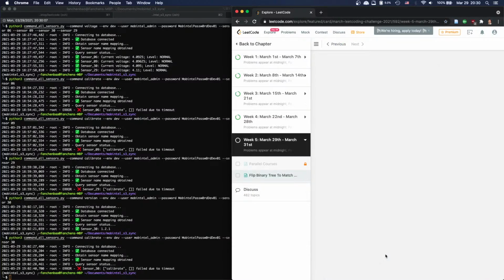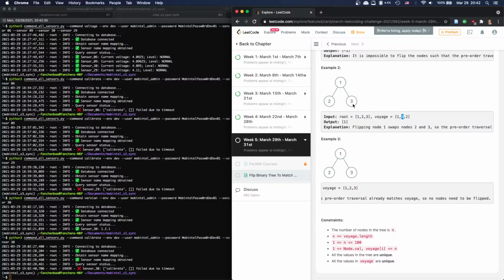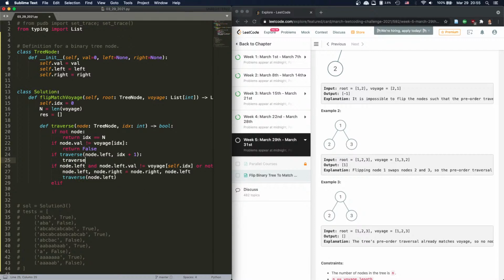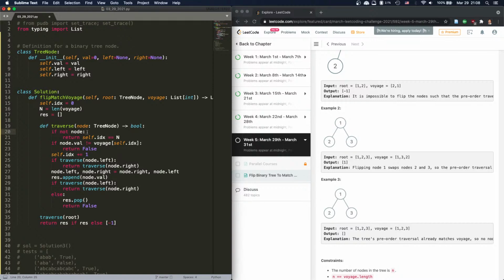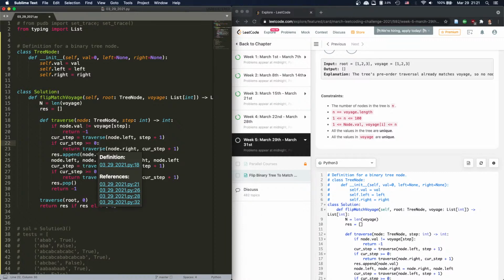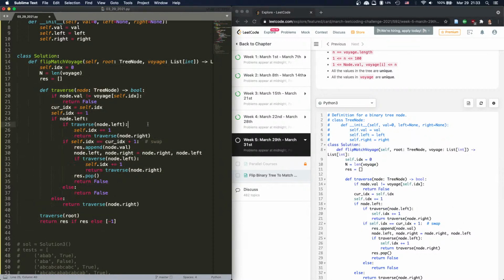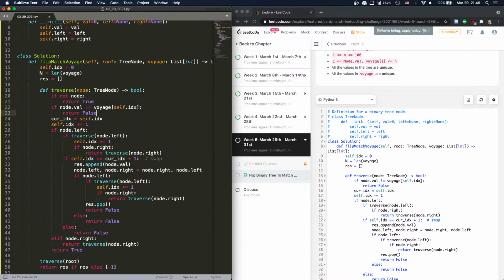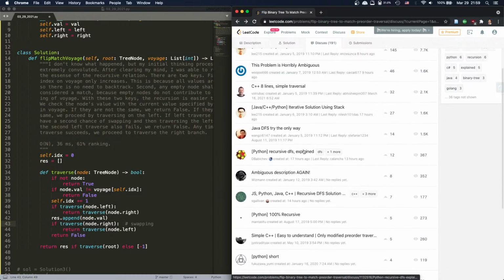2021-03-29 leetcode 971